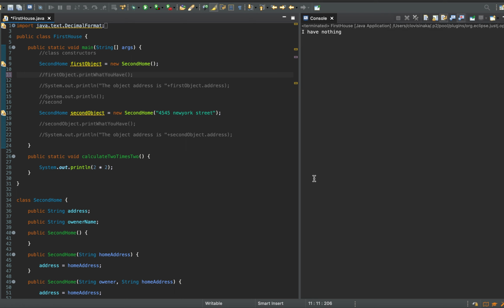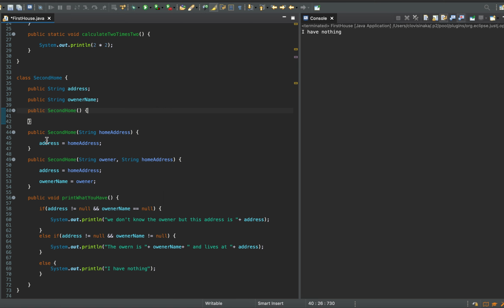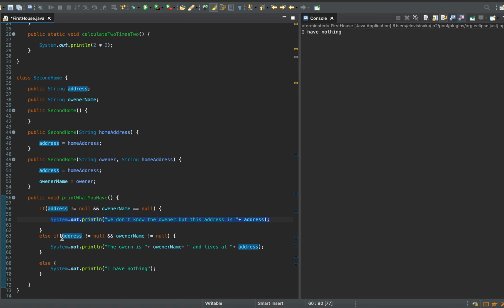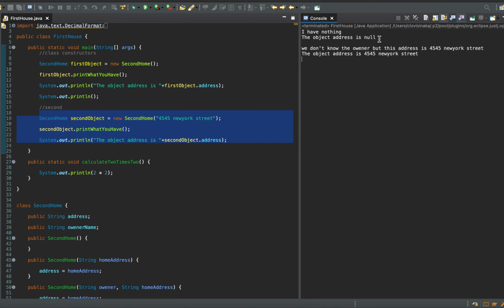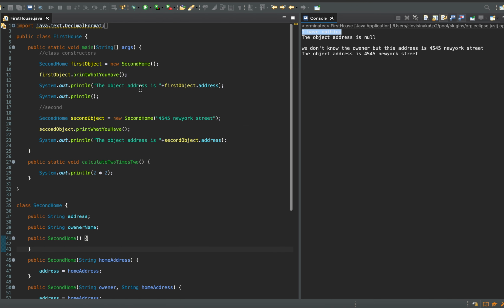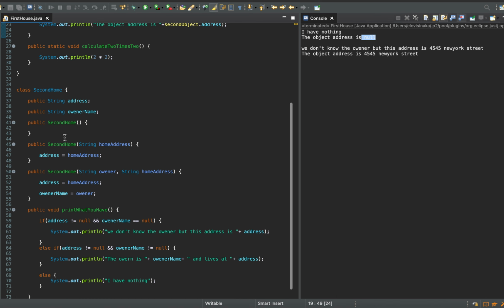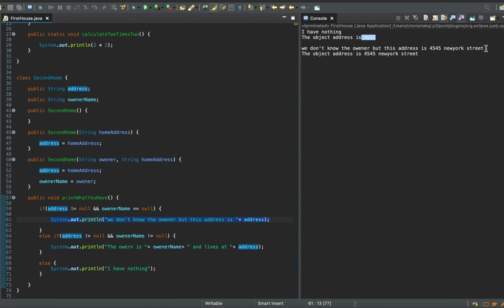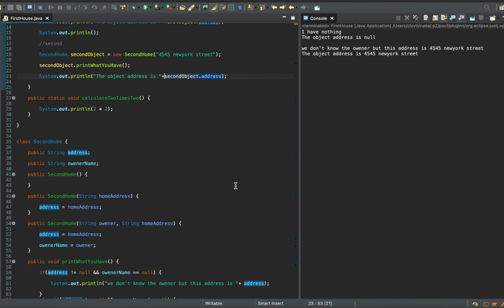Java: lesson 18 Multiple class constructors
A class can have more than one constructor but these constructors should be different by the type of parameters defined in their parentheses or by number of parameters they each have.